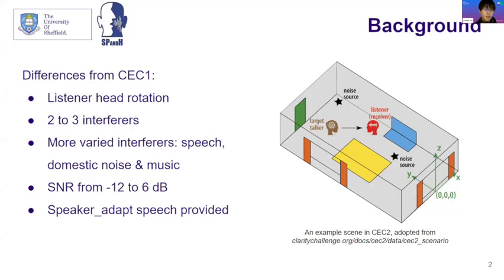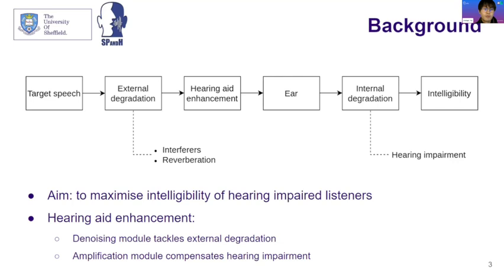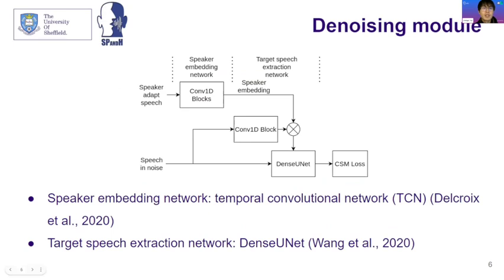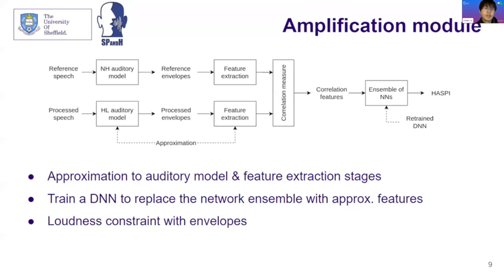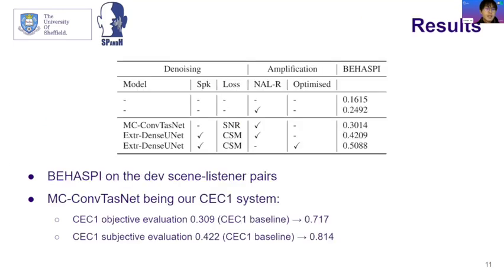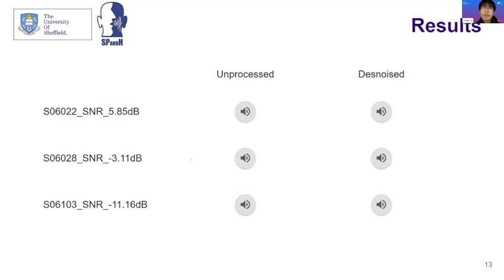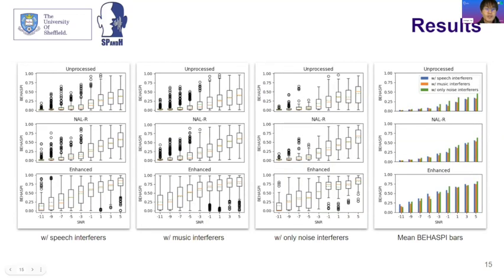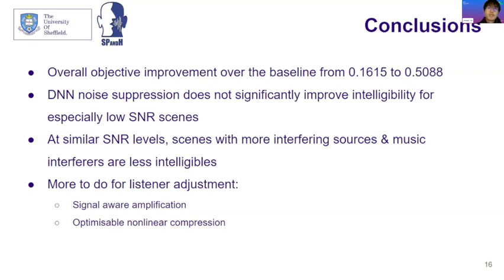Clarity2022 CEC2 Session 1 1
The Sheffield System for the Second Clarity Enhancement Challenge;
Zehai Tu, Jisi Zhang, Ning Ma, Jon Barker (University of Sheffield, Department of Computer Science, Sheffield, UK)